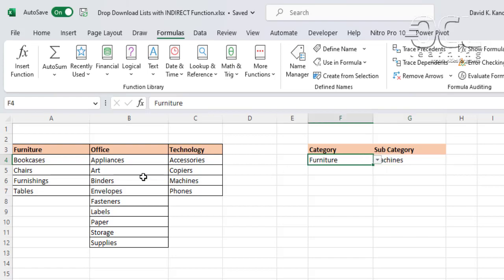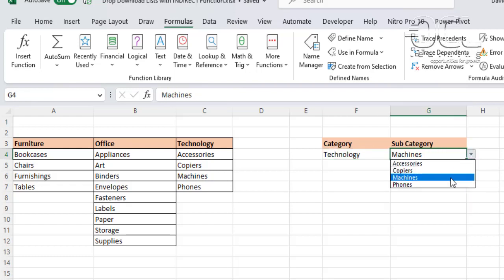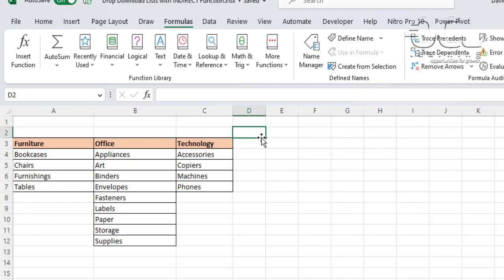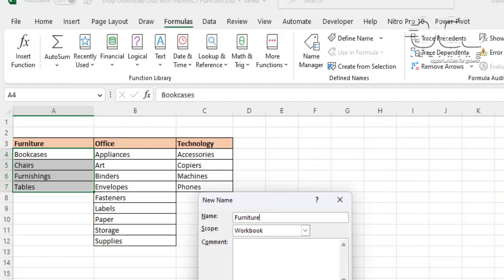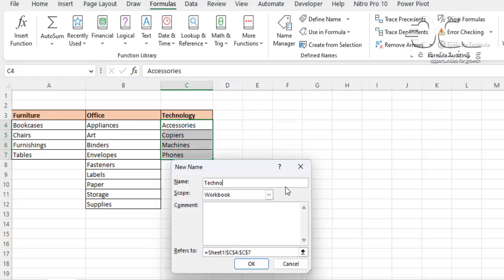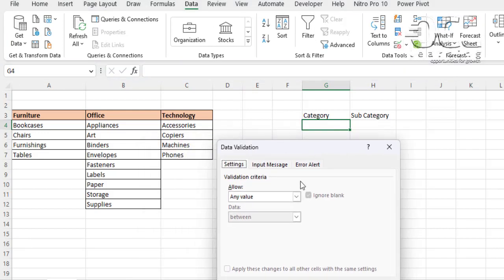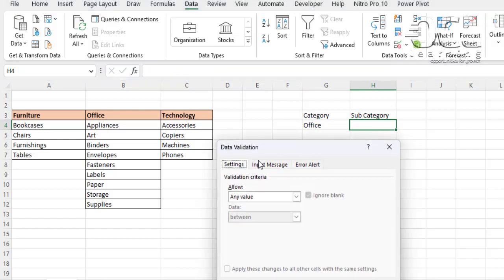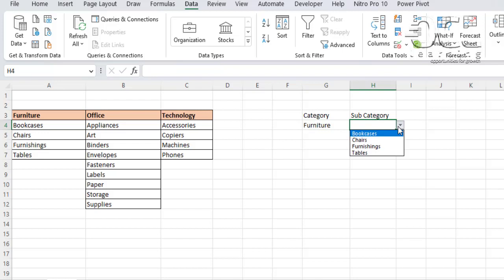Dynamically Reference a cell or Range of Cells based on the text string entered into another Cell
The INDIRECT function in Excel can be used to dynamically reference a cell or range of cells based on the text string entered into another cell. To use the INDIRECT function to pick a list from data validation, you can follow this link for steps and video